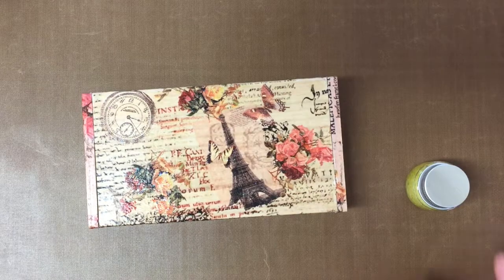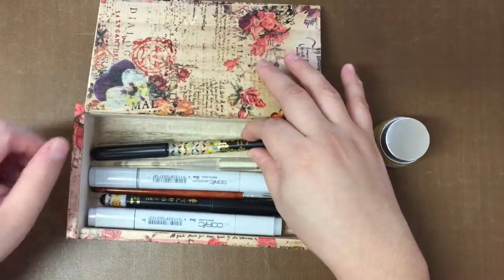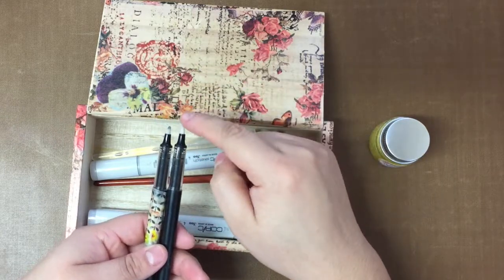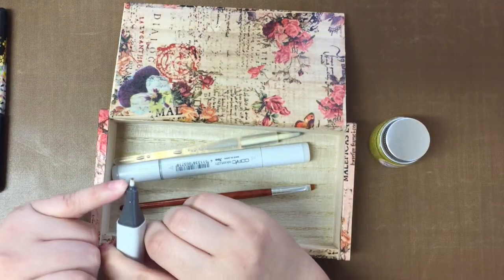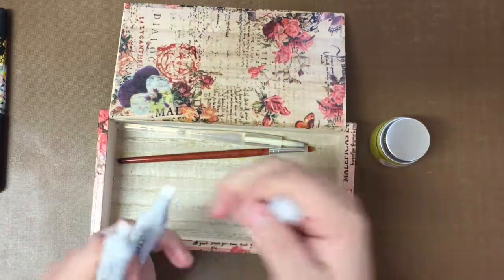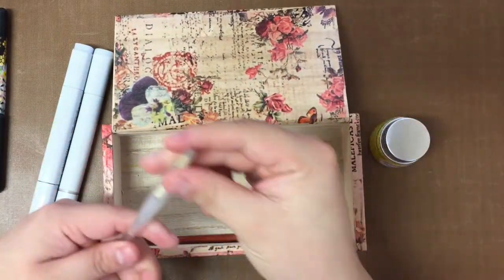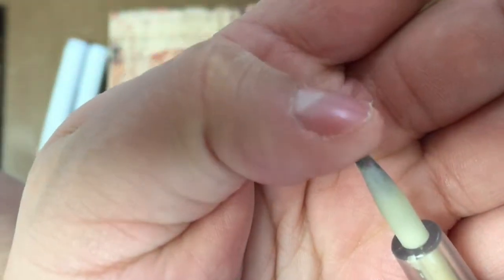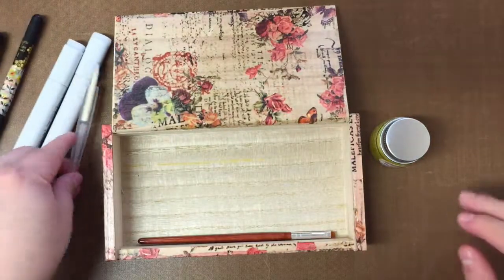What i use for blending color pencil wax or oil